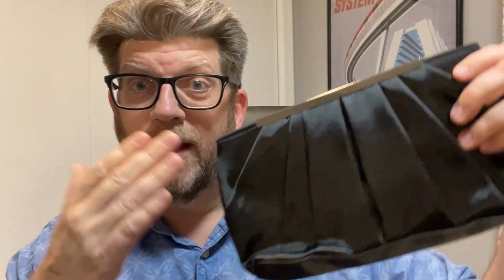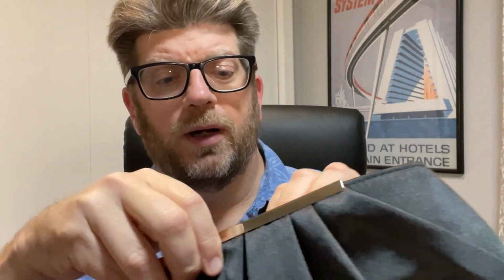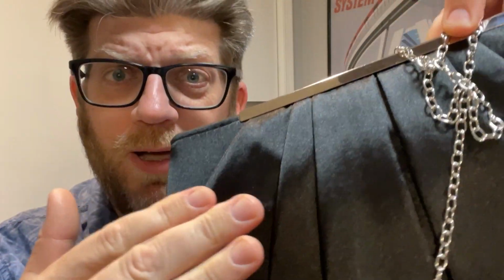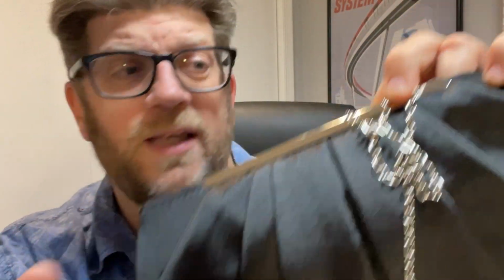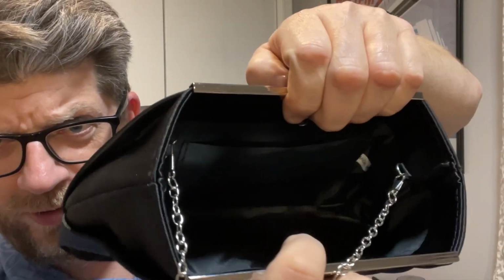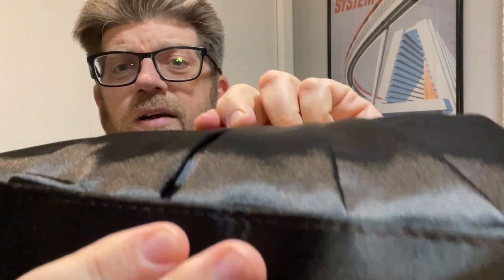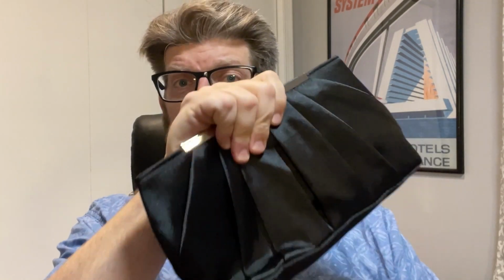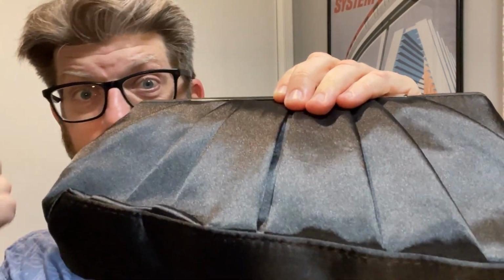This Classic Black Clutch Wallet is An Essential Accessory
Tanpell Pleated Satin Evening Handbag Women Formal Clutch with Detachable Chain for Wedding Cocktail Party

❀Material: It's made of high quality satin, fabricated in an elegant ruching silhouette with refined satin, soft and sleek, while solid and durable.
❀Dimension: approx.12.4"L x 2"W x 6"H. Dechable shoulder Strap: 47inch. roomy enough to fit all night-out essentials.
❀Closure type: Magnetic snap closure. 2 magnetic buttons at top, providing more security to your belongs, which can hold your small items and prevent them slipping out.
❀Department: This clutch bag has a main compartment and a slip pocket with a fully lined interior for phone, wallet, cards, tissues, compact and lipstick etc.
❀Occasions: Perfect for Wedding, Party, Prom, Ball and evening events.It will makes you look more charming, classy and fashion.